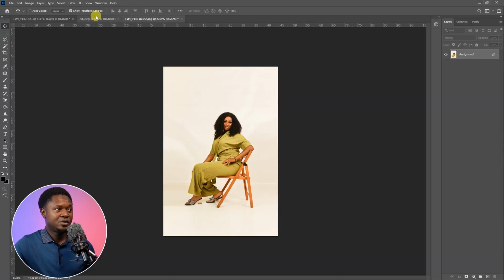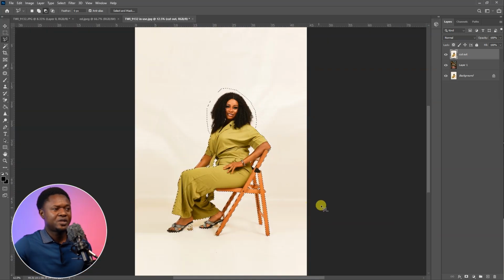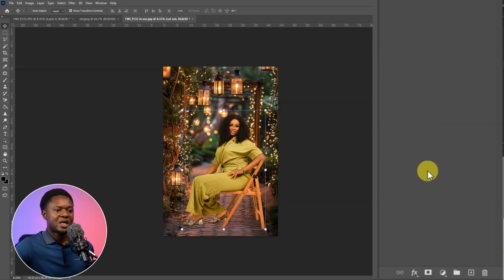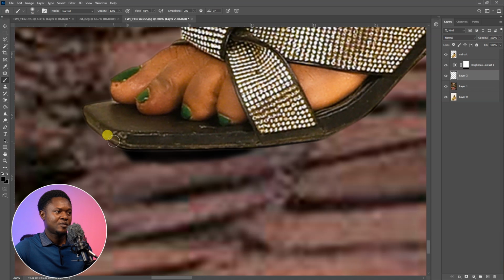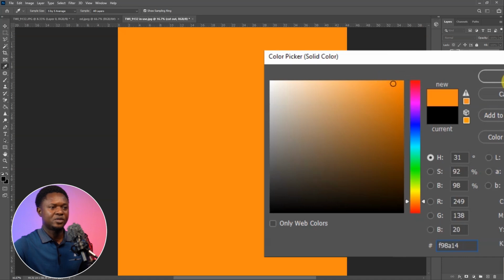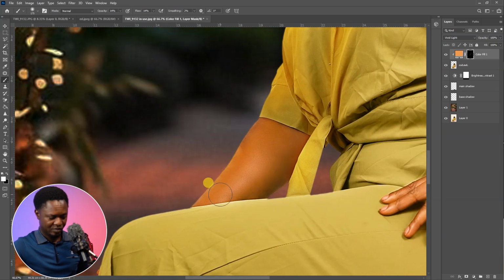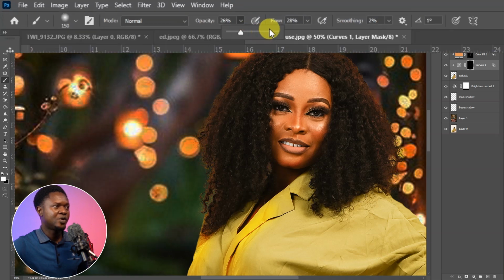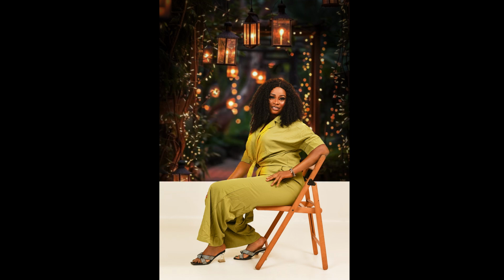Professional change background Better than Ai in adobe photoshop.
Learn how to change backgrounds in Adobe Photoshop like a pro! This tutorial will show you how to replace backgrounds better than using AI. Master the art of background changes with this step-by-step guide.